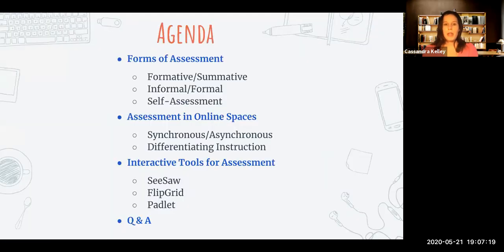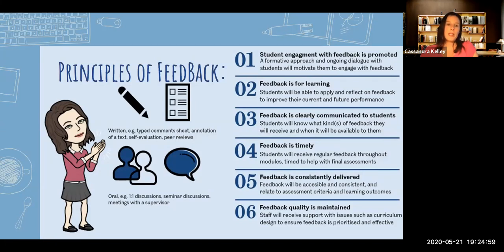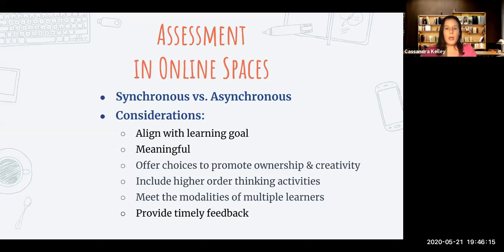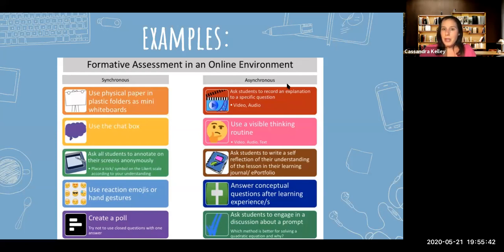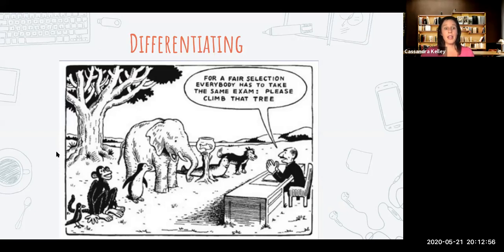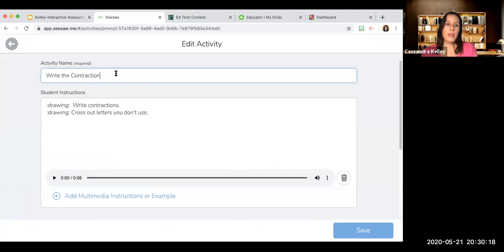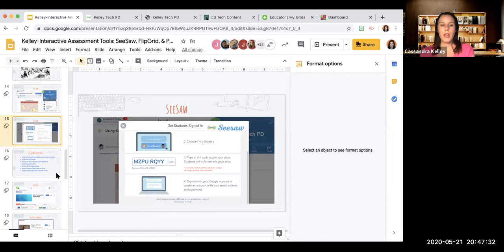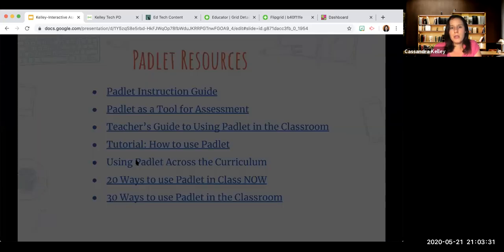Interactive Assessment Tools: SeeSaw, FlipGrid, & Padlet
This session will discuss types of assessment (i.e. informal/formal and self-assessment) and how they can be implemented in online settings. It will provide hands-on opportunities for participants to explore interactive tools such as SeeSaw, FlipGrid, and Padlet. It will also highlight ways that the tools can be used to differentiate  instruction according to students’ individual needs and assets.